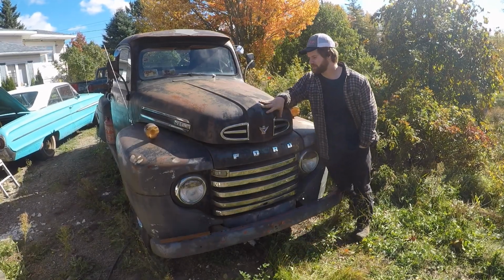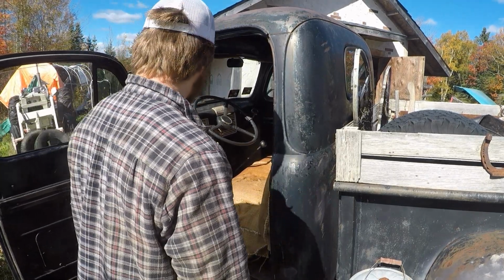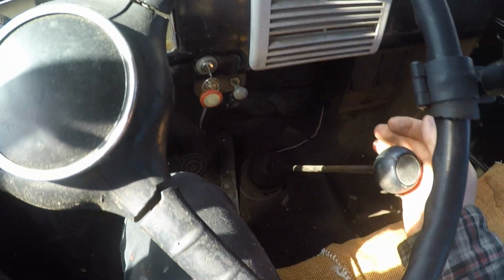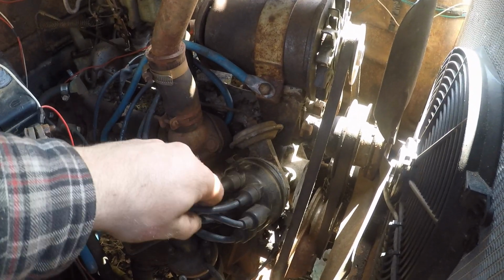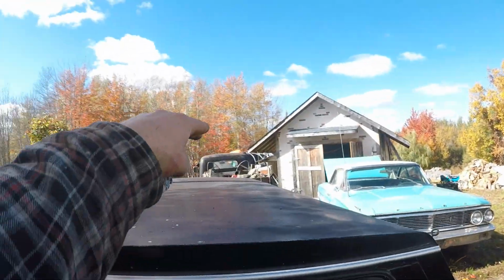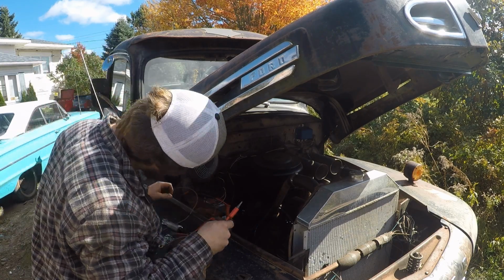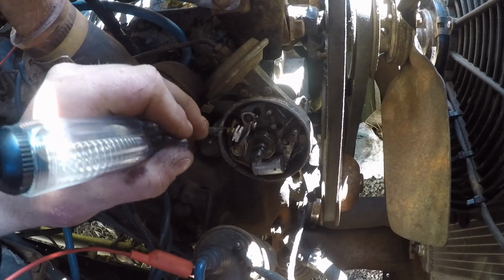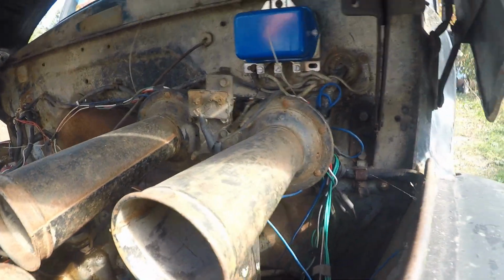Will this 1950 Ford run again after years of sitting? Sweet Flathead V8 Manual Trans Goodness!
This 1950s Ford F-47 has been around in my family ever since I was child, growing up holding the flashlight for dad while he tinkered, parking my bike next to it and having the bike fall onto in, or simply just playing outside, this old truck has been in the background. When we picked up this truck back in 2005, it was missing a few pieces but was fairly complete, this truck is equipped with a 3 speed manual transmission mated to a ford flathead v8, it has a leaf sprung front end (9 leafs per side to be exact), and 12 leafs per side on its rear end, back in its day it was setup to haul! Growing up from a kid to a young teenager, this truck was mostly worked on my my brother and father, over the years it got more and more complete to eventually being able to go to its first car show, the 2016 Atlantic Nationals, little did we know however that the 2017 year would be its last. You see life sometimes get in the way and projects have to sit, this truck was no different, it ended up being parked to to a brake failure and an overheating issue after the 2017 car show, after that it simply moved around the yard yearly but never going further than 15 feet. Two years ago my father went to start it and it simply wouldn't take anymore, it was then a none runner for unknown reasons. With the knowledge I've learned over the years I figured it would be a great time to revisit this old truck and perhaps bring it back to its glory year, the year of 2016 with my brother and my dad grinning ear to ear!
The first step on this journey is to get it running once again...